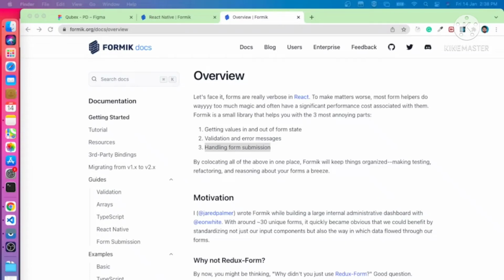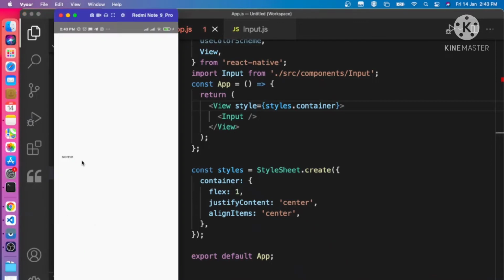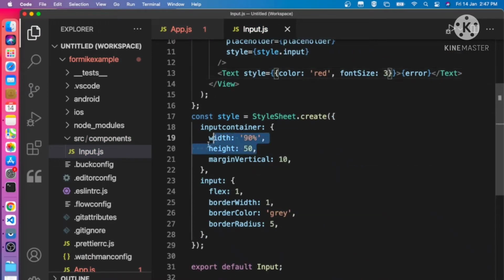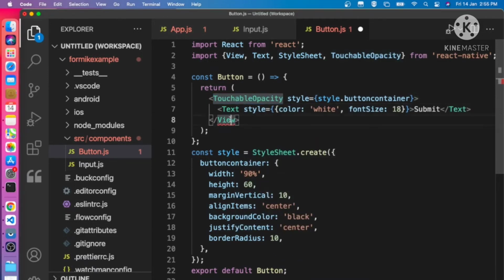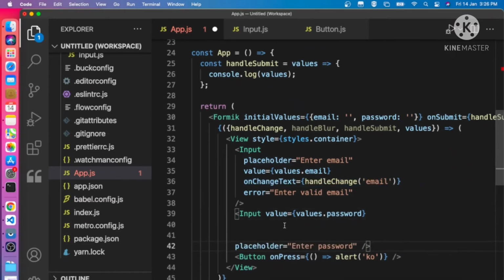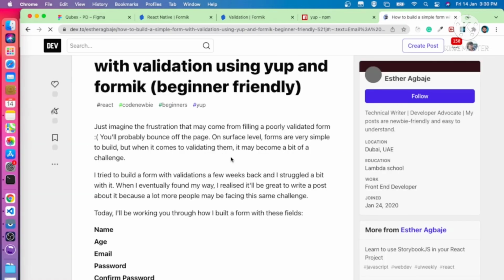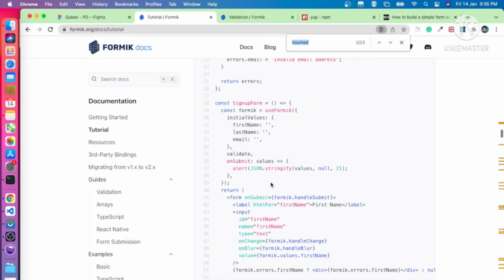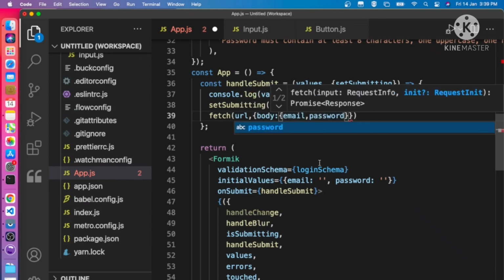React native - Building and Validating Forms with Formik & Yup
Forms are really verbose in React native. To make matters worse, most form helpers do way too much magic and often have a significant performance cost associated with them. Formik is a small library that helps you with the 3 most annoying parts:

Getting values in and out of form state
Validation and error messages
By colocating all of the above in one place, Formik will keep things organized--making testing, refactoring, and reasoning about your forms a breeze.

Formik is 100% compatible with React Native and React Native Web